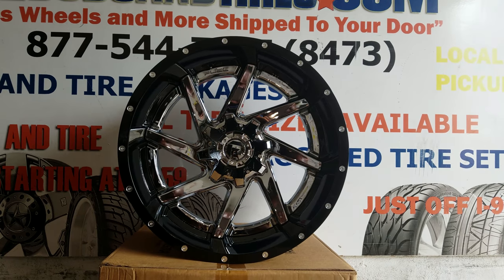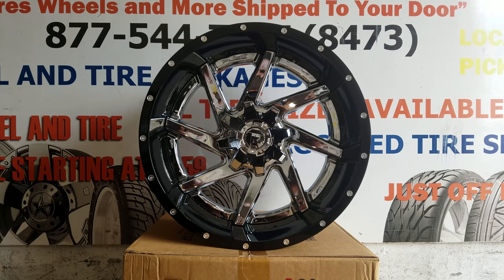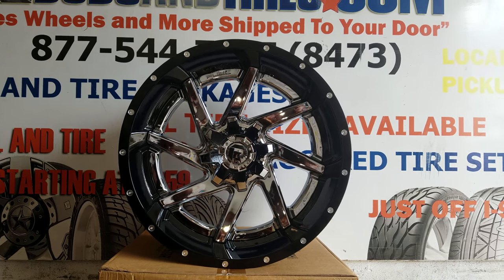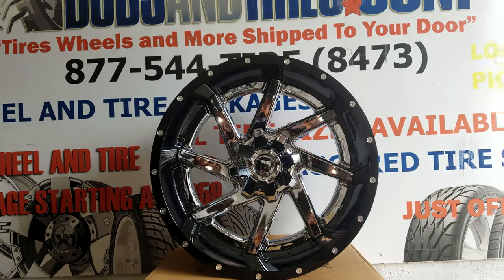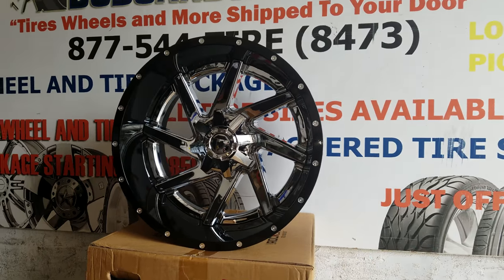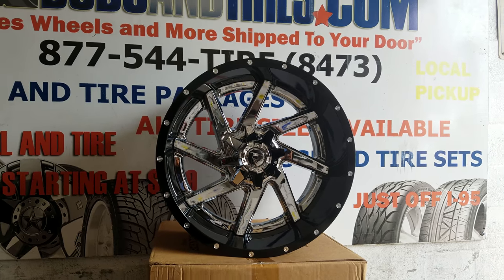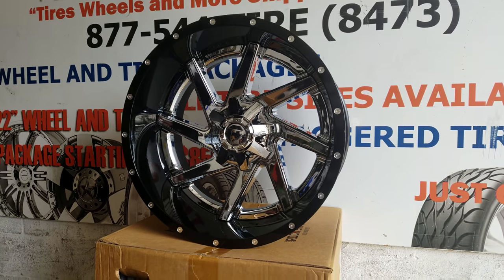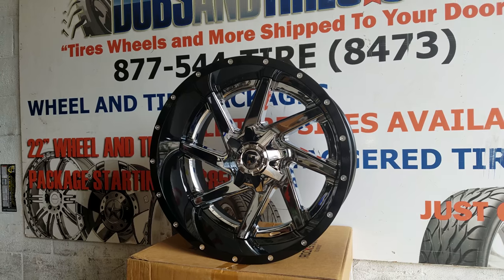22x12 Fuel Renegade D263 Chrome Black Wheels Hummer H2 Jeep